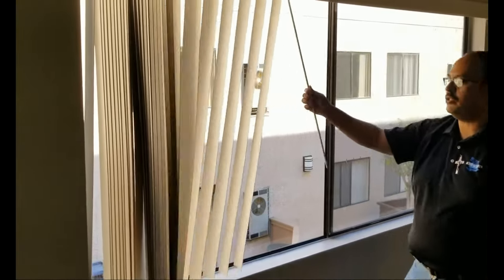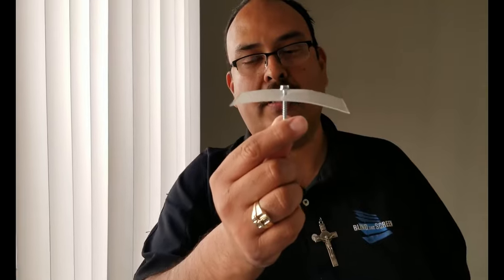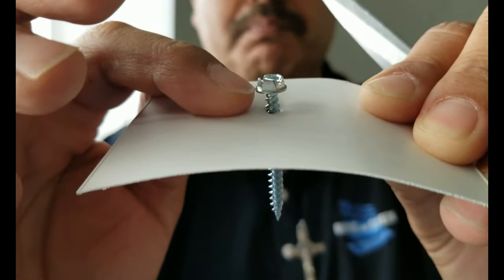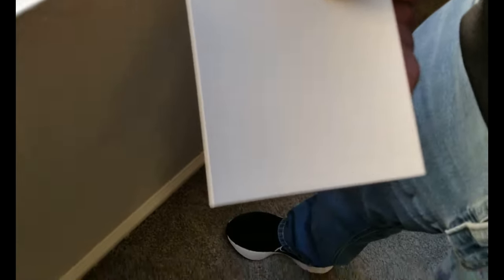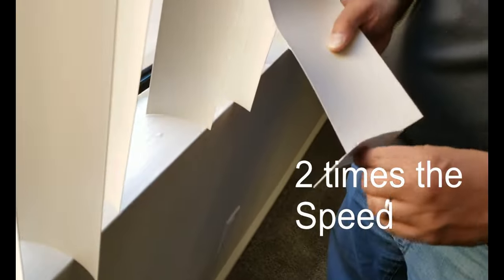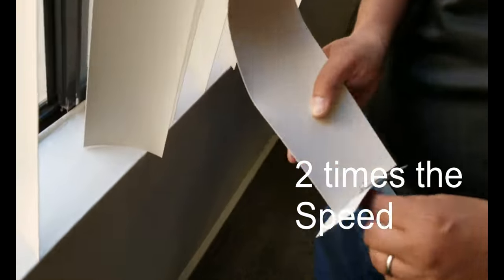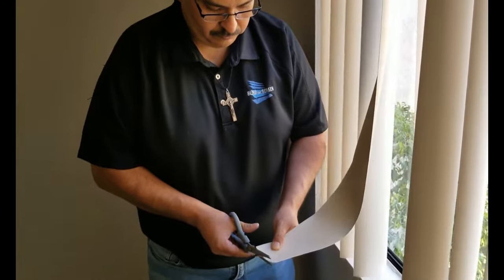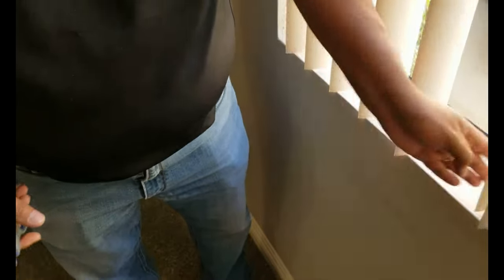How to cut vertical blinds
Do you have vertical blinds that are too long? Are they rubbing on the bottom of the window sill. Here is a quick solution for you! In this video we will show you how to cut down vertical blind slats in 2 minutes. It’s as easy as 1,2,3!
This video is a quick tutorial on how to cut down vertical blind slats in 2 minutes.
First, measure how much you need to trim off. See the unique way the expert installer uses a small cutting of a vane and a hex screw to mark the slats. Next use a pair of scissors to cut the vanes. This can be easily done when the vertical blinds are installed in the window. Once you have cut all the slats with the scissors, then voila! You have shortened the vertical blinds yourself!

Purchase your tools on Amazon
Stanley Fat Max Tape Measure

Klein Tools 25 Ft Tape Measure

Steve Tristan Bio & Background